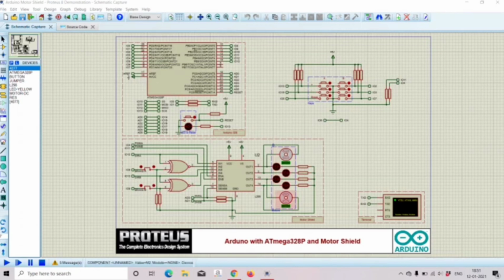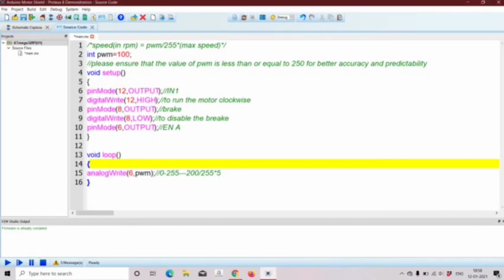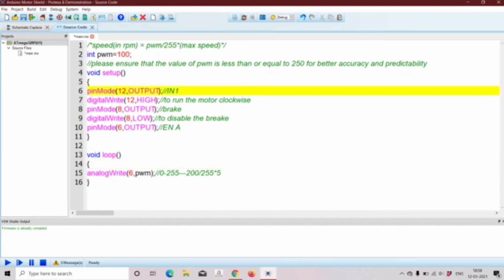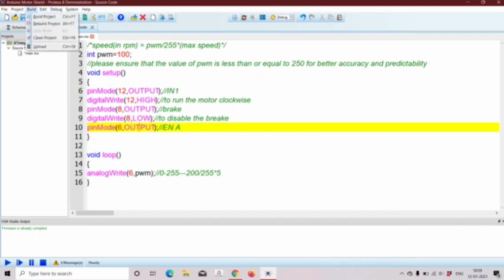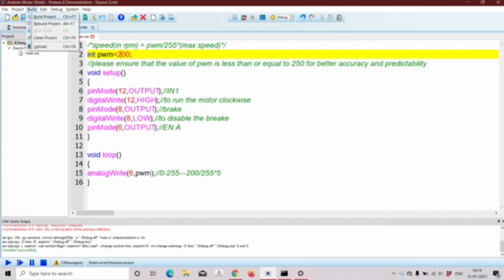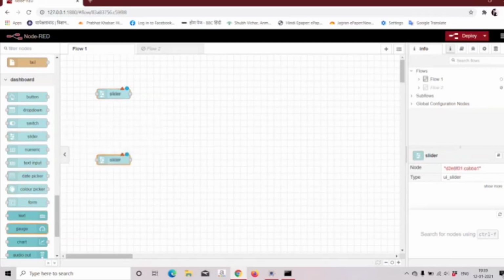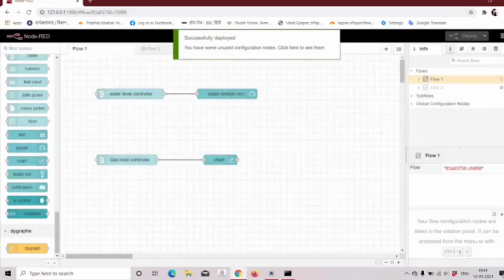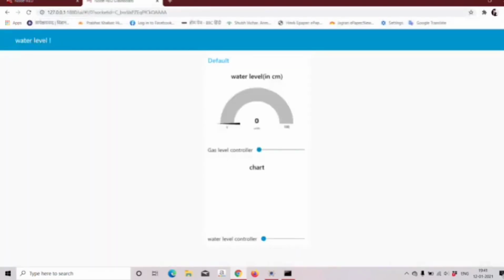DIY PROJECT 4 (PART 1+2)